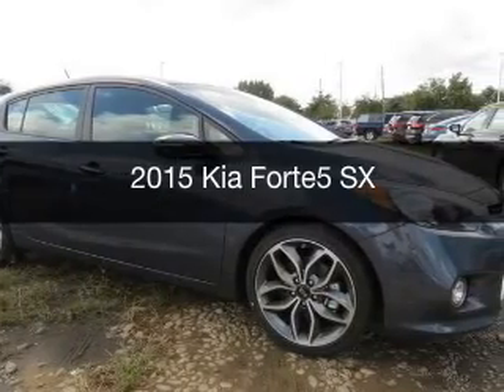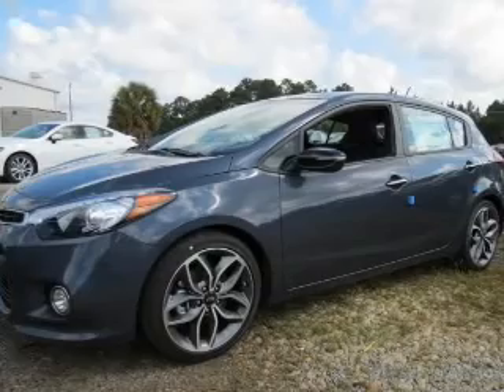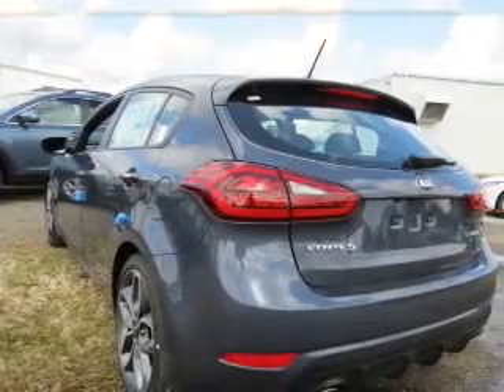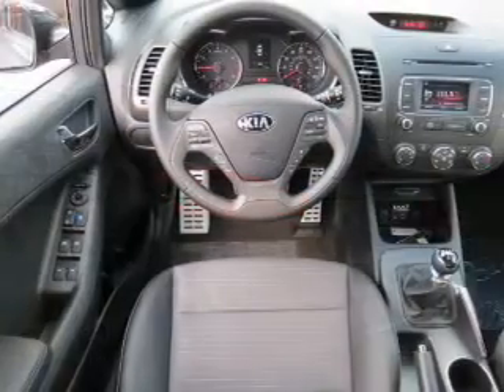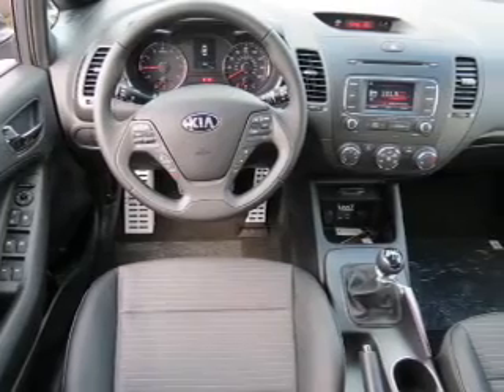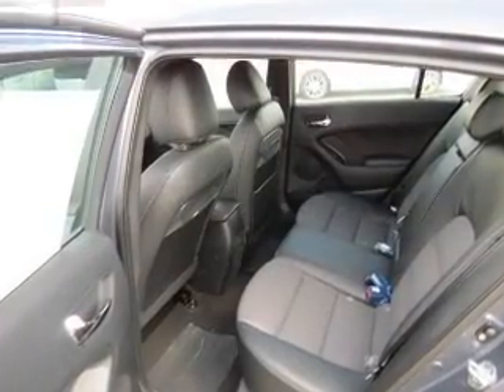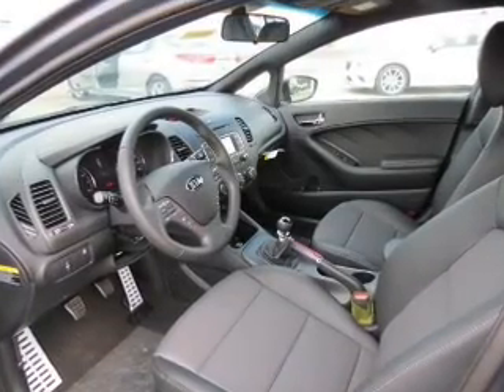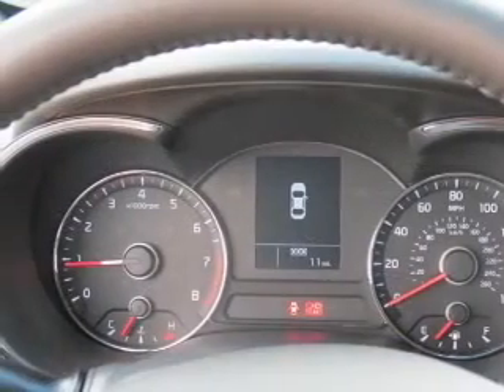2015 Kia Forte5 - Mobile AL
Year: 2015
Make: Kia
Model: Forte5
Trim: SX
Engine: 1.6 L, 4 cylinder
Transmission:
Color: Blue
Mileage: -1
Address:
1525 Beltline Hwy